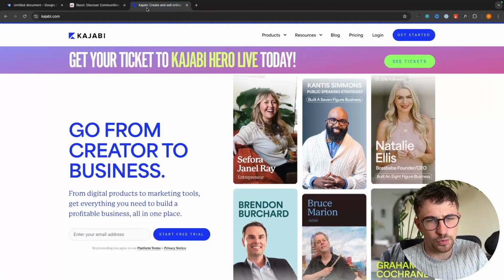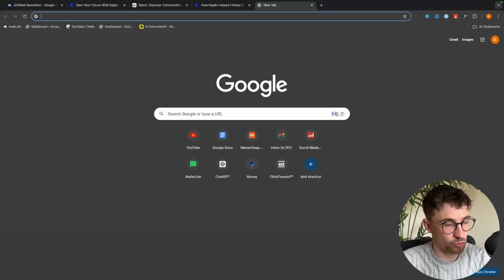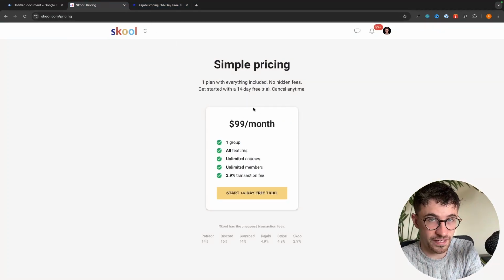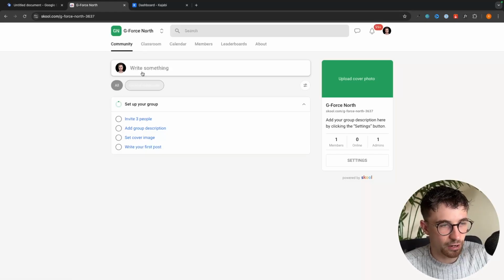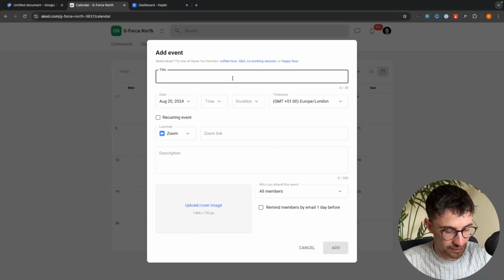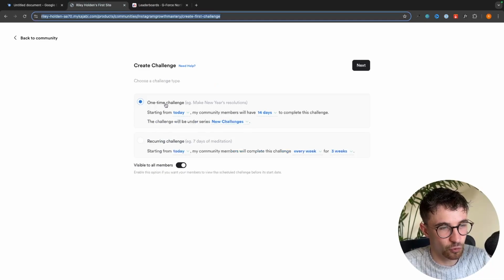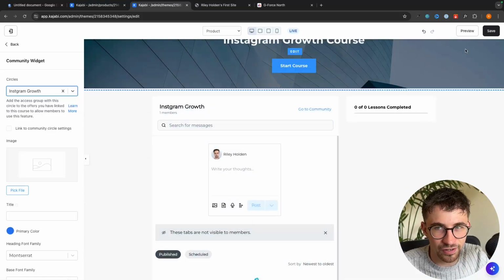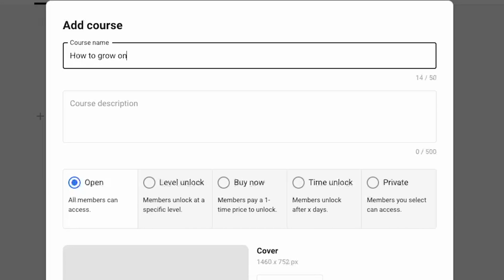Skool vs Kajabi: Which Community Builder Reigns Supreme? (2024)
In this video, I’m comparing Skool and Kajabi, two top community builders, to see which one comes out on top in 2024. I’ll break down their features, pricing, user experience and how easy it is to add a course, so you can choose the best platform for building and managing your online community. Whether you’re an online coach, entrepreneur, or content creator, this comparison will help you make an informed decision. Let’s dive into the details and see which one reigns supreme